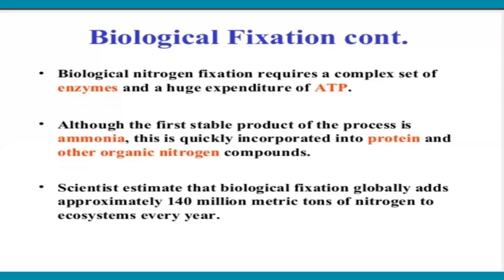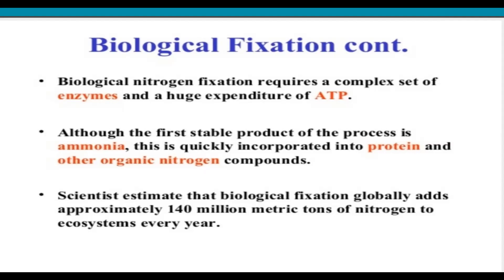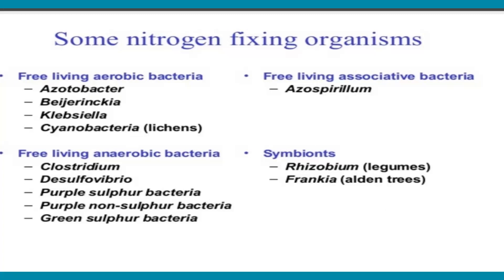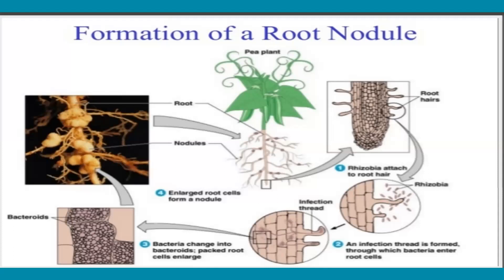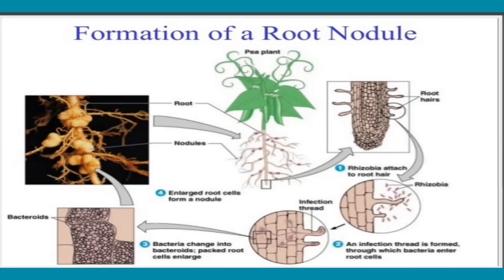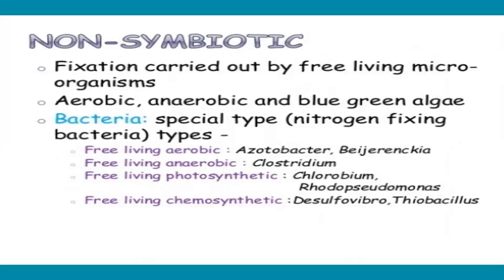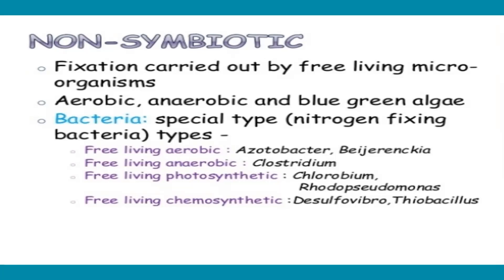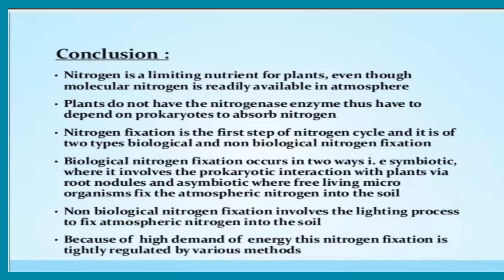CPGET BOTANY- NITROGEN METABOLISM - BIOLOGICAL NITROGEN FIXATION - Dr.K.RANI GDC (A),SIDDIPET